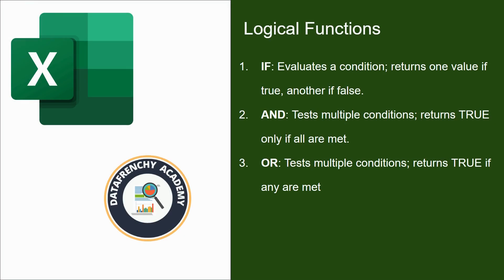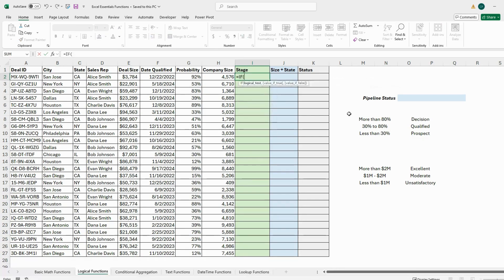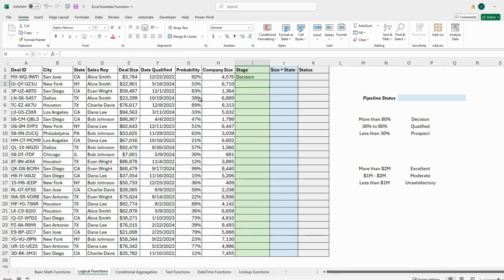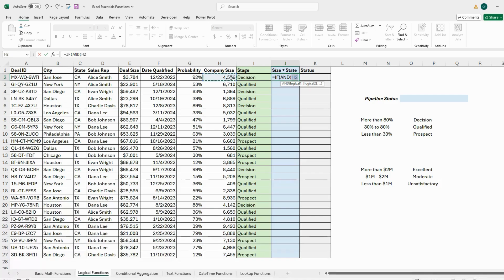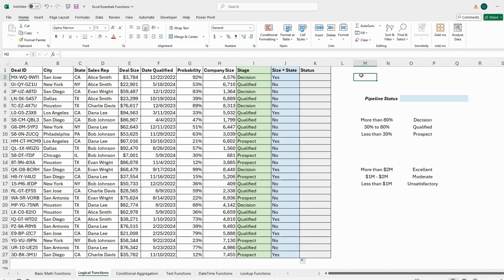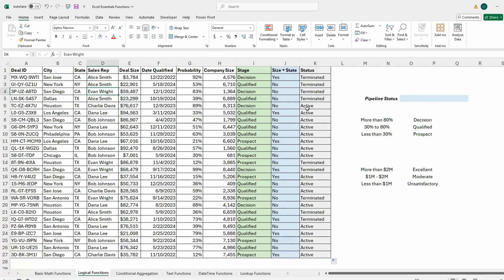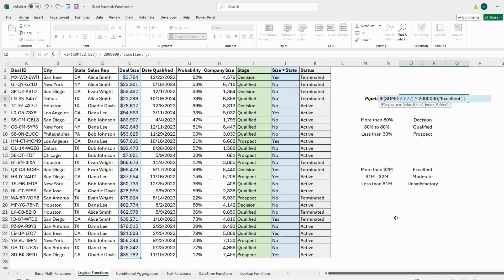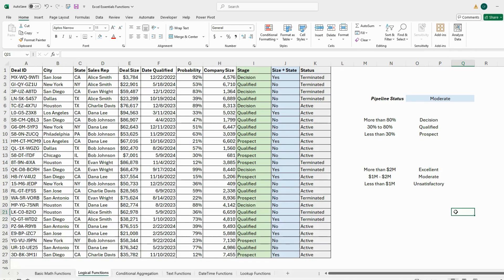Logical Functions in Excel I Excel Essentials: Functions Course (2/6)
(Open and download as Excel file)

In this video, we will be discussing the following functions:

- IF
- AND
- OR

Logical functions can truly make a significant difference in your analysis. With the ability to create different criteria, your analysis can be straightforward and customizable. We will use a real-world dataset to answer realistic questions using the functions above!